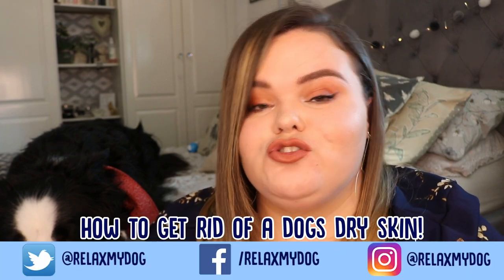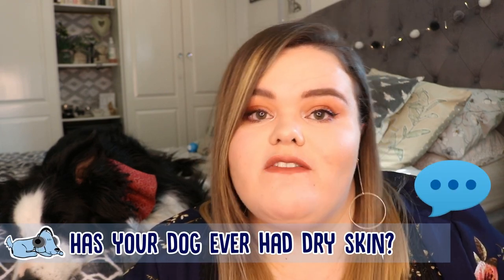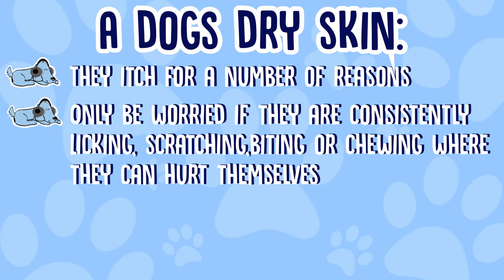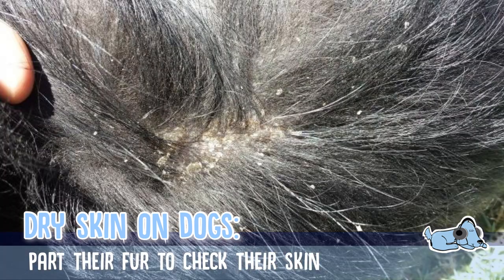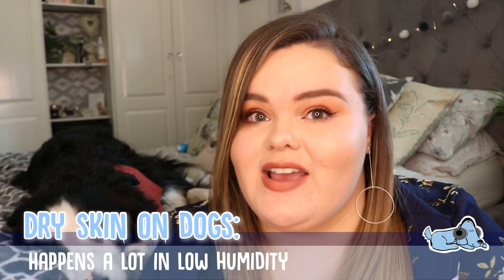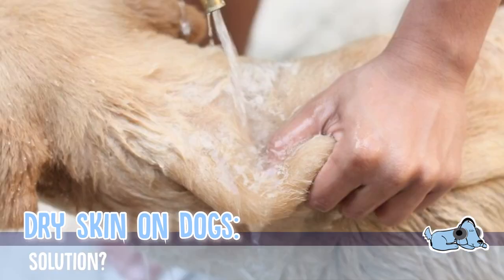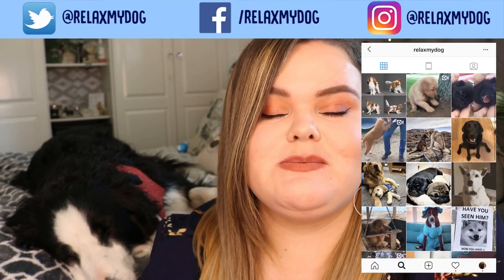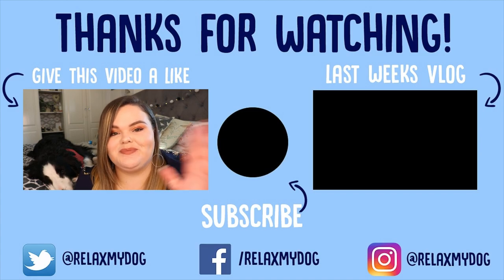How to Treat Dry Skin on Dogs!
How to Treat Dry Skin on Dogs! - Dogs scratch for a number of different reasons and a lot of the time we just overlook it, but what about if they're itching excessively? It's always a good idea to give your dog a check over once in a while to make sure everything's okay, so we're here to tell you how to treat your dogs dry skin!